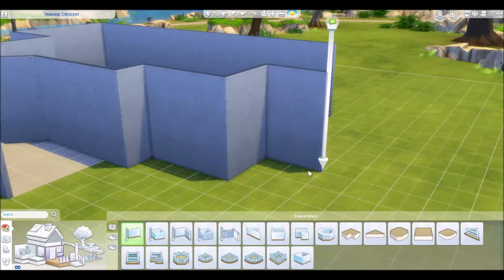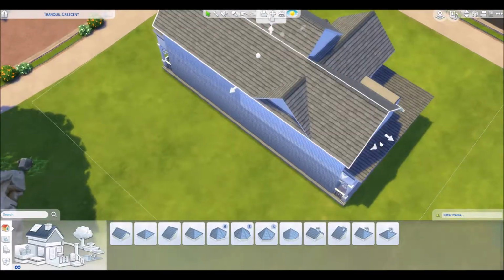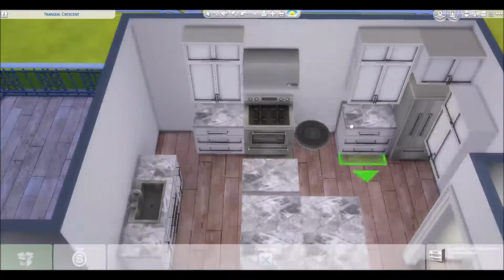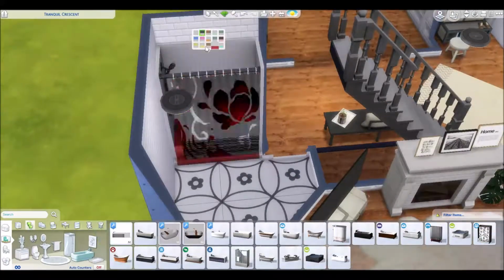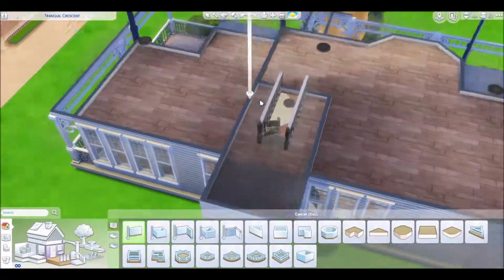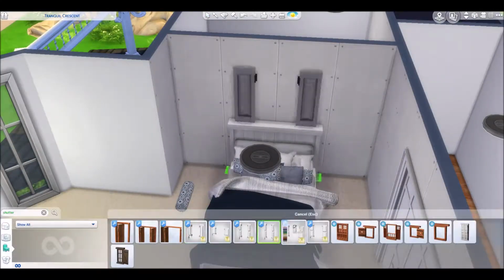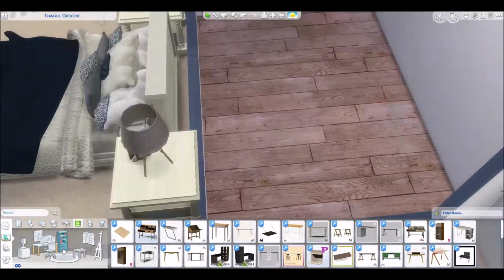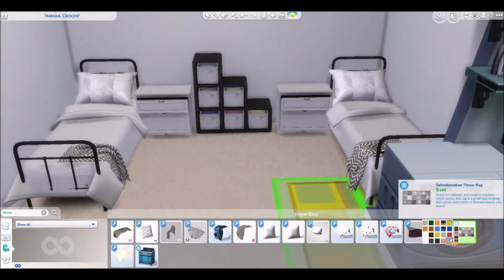Sims 4 SPEED BUILD - Joana Gaines Inspired - Modern Farmhouse!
HELLOOOOOOOOOOO

I hope you enjoy this speed build inspired by the OG Fixer Uppers: The Gaines Family! I just wanted to upload something, as it's been a while.

Need CC links? Just Ask!